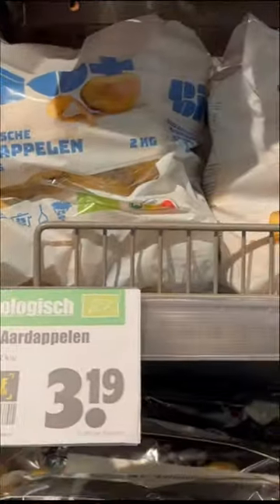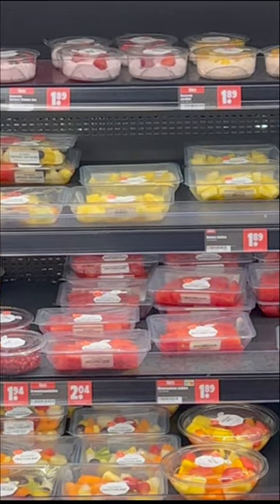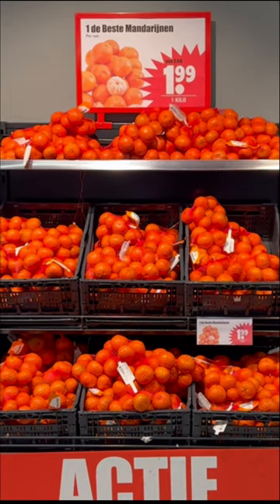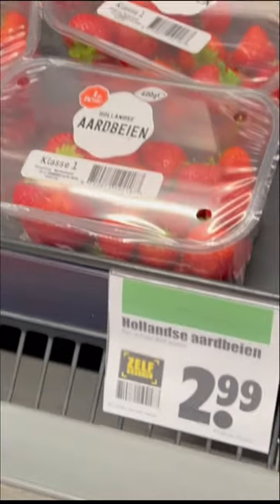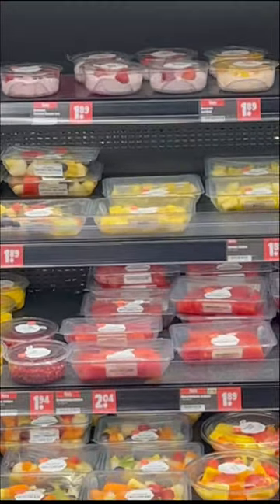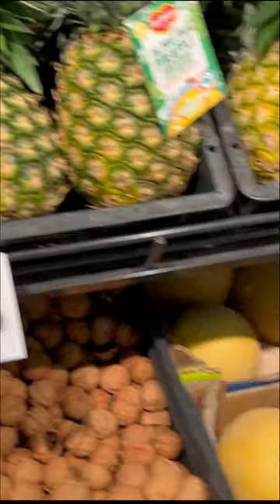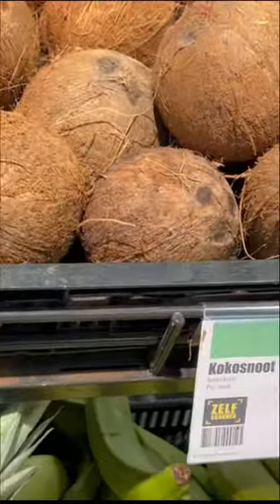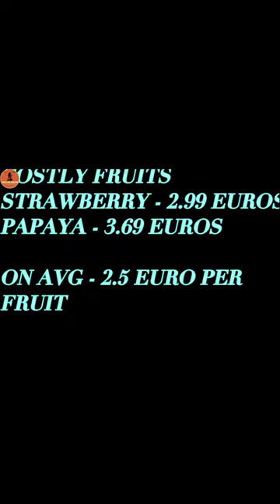FRUITS PRICES IN NETHERLANDS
HI GUYS WELCOME TO CHAR COIN EXPLORE , IN THIS VIDEO I WILL SHOW THE PRICES OF GROCERY IN NETHERLANDS SUPERMARKET.
THE SUPER MARKET I VISIT IS DIRK WHICH IS CHEAP AMONG ALL SUPER MARKET IN NETHERLANDS.
THE PRICES OF VEGETABLES DID NOT CROSS MORE THAN 2 EUROS WHICH I FELT GREAT THEN THE FRUITS ARE AFFORABLE WITH AN AVERAGE 2.5 EUROS.
BUT ALCOHOL PRICES ARE EXTREMELY CHEAP WITH STARTING 0.66 EURO FOR A BEER. AND THE WINE , WHISKEY AND RUM STARTS FROM 4 EURO AND RANGE TO 13 EUROS.
IN MEAT THEIR SELL RED MEAT AND WHITE MEAT AND CHICKEN 1 KG COST 4.5 EUROS AND DEPENDING ANIMAL AND PART THE PRICES WILL VARY.

THE LOCATION- Dirk van den Broek